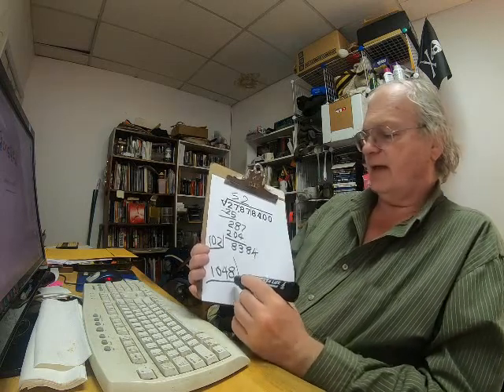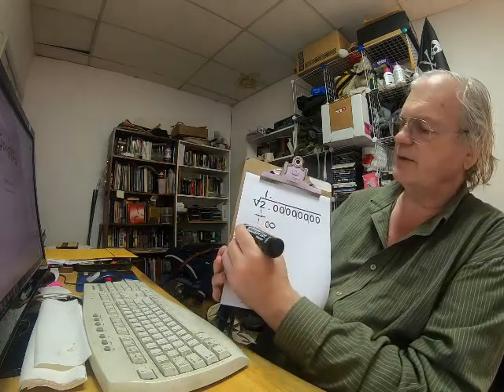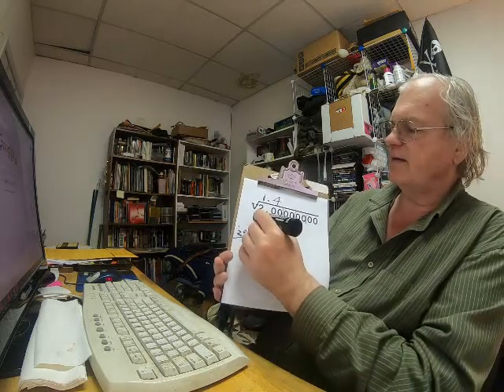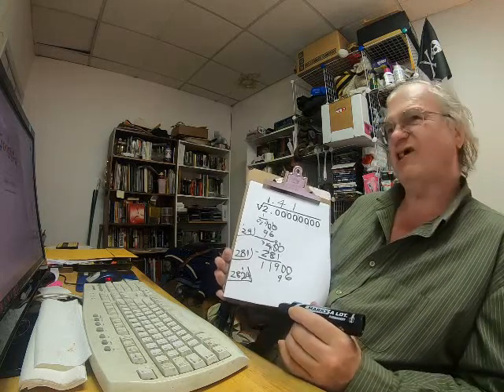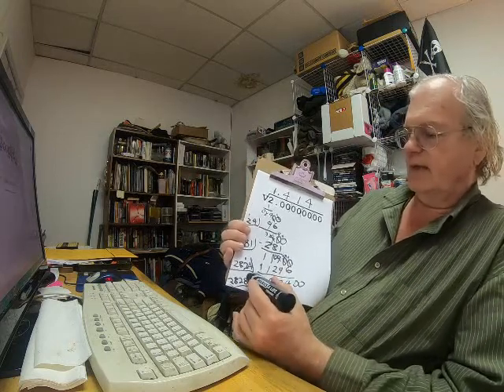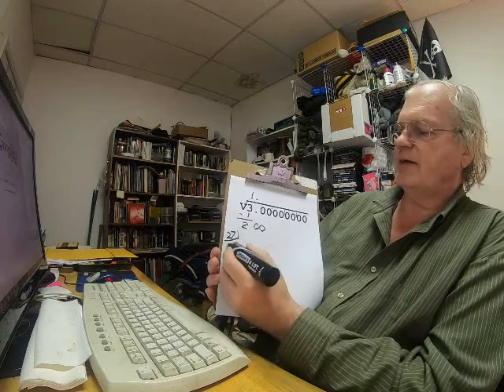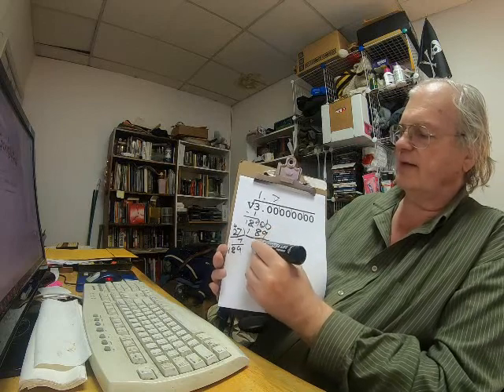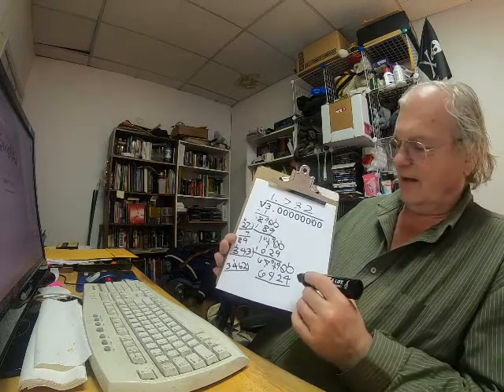Square Root Lesson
In this final installment of my Arithmetic Lessons, I teach the method of estimating square roots with several examples.